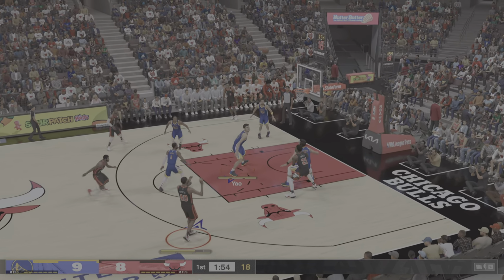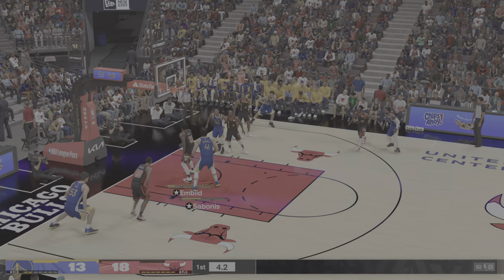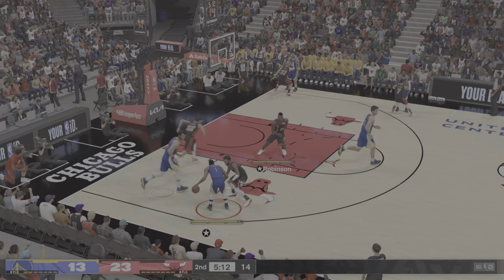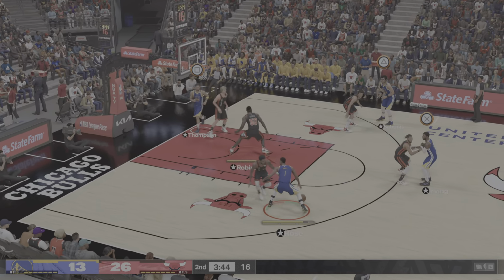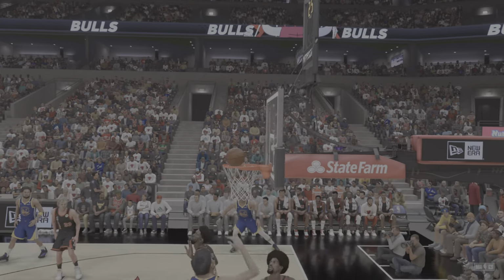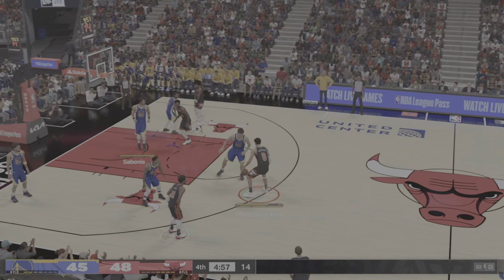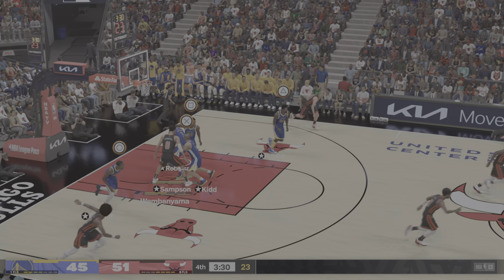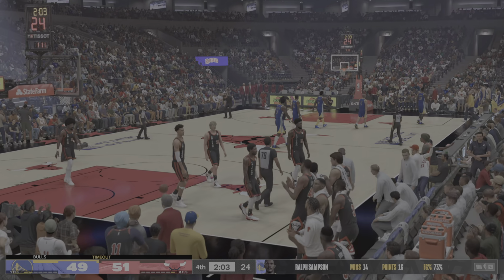NBA 2K24_Sun vs Og